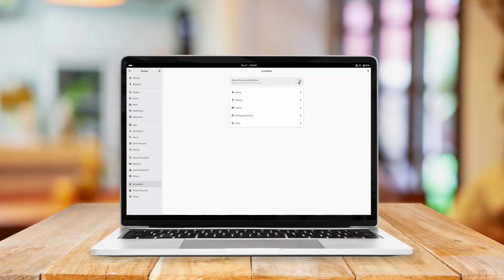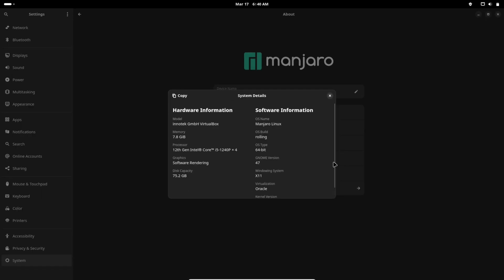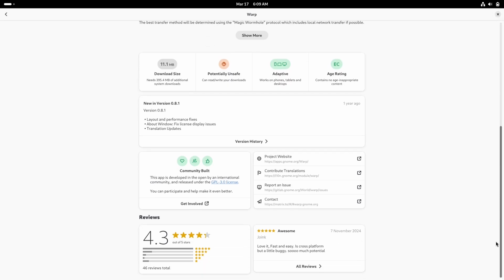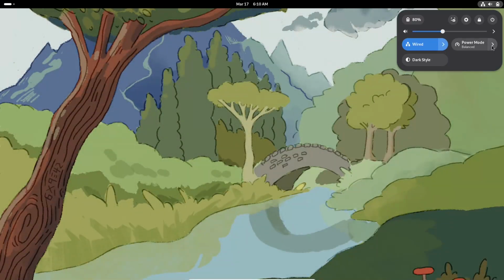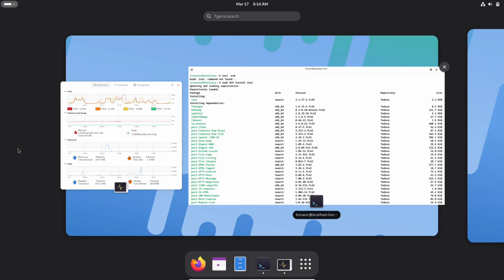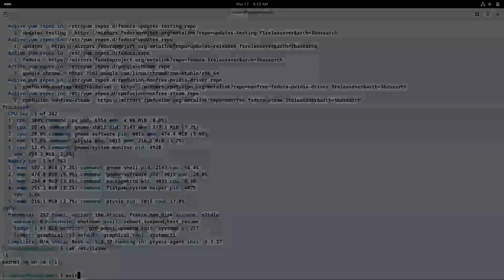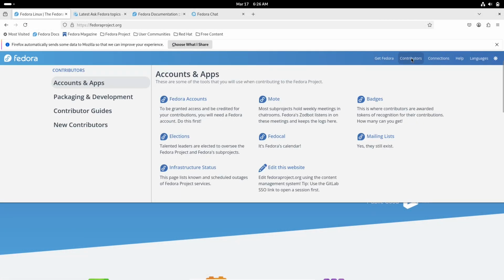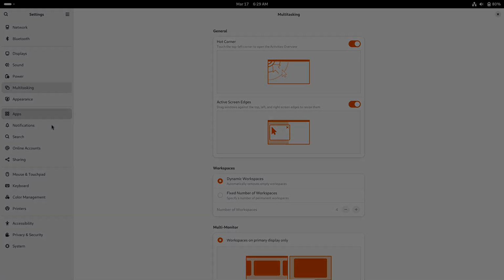Fedora VS Manjaro: Which Linux Wins?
Dive into a deep comparison of Fedora and Manjaro Linux! We explore key differences in stability, updates, user-friendliness, and performance. Discover which distro is right for you, whether you're a developer, gamer, or Linux newbie. We cover package management (DNF vs. Pacman), desktop environments (GNOME, KDE, XFCE), security (SELinux), and more. Get the facts to choose your perfect Linux OS!

Fedora vs Manjaro Bstitletags